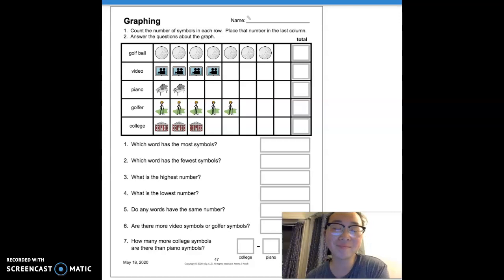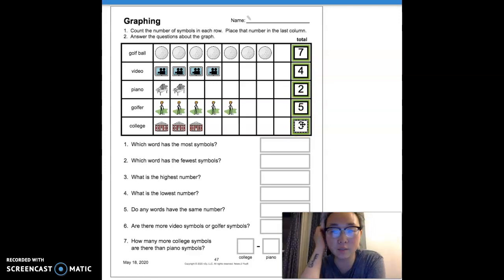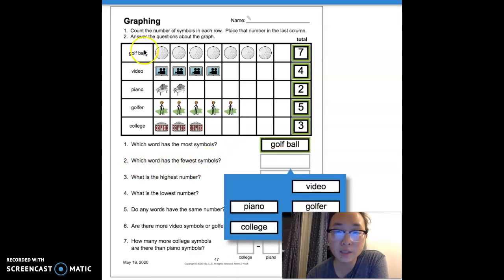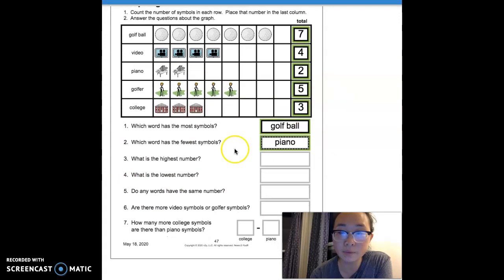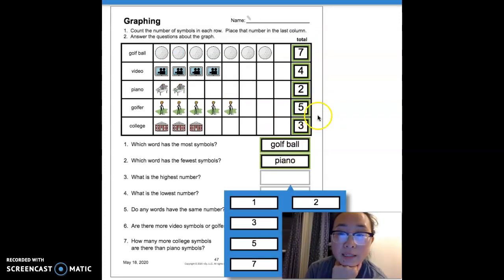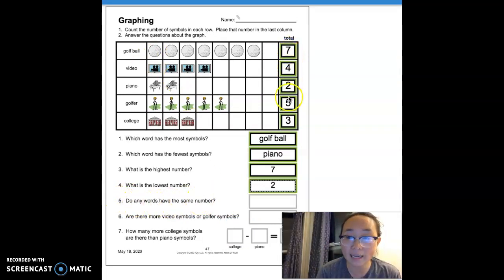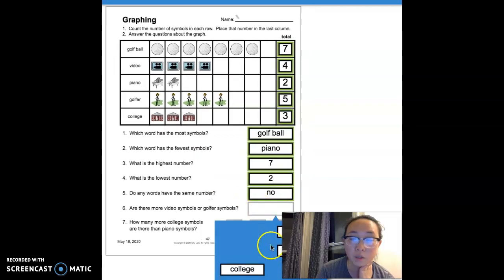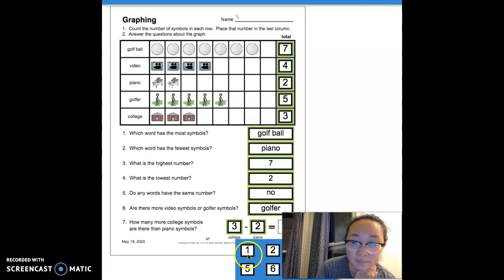Amy Foundation Graph 2